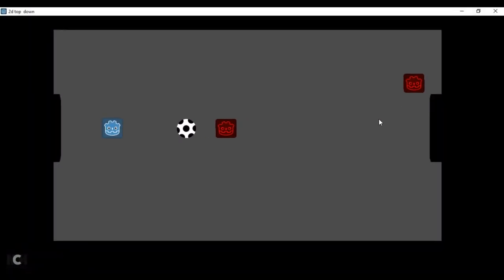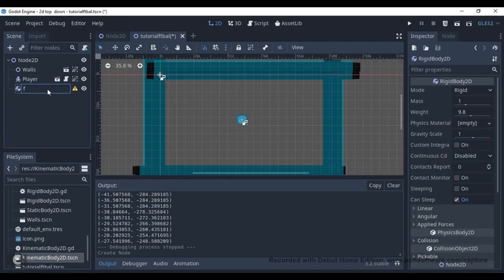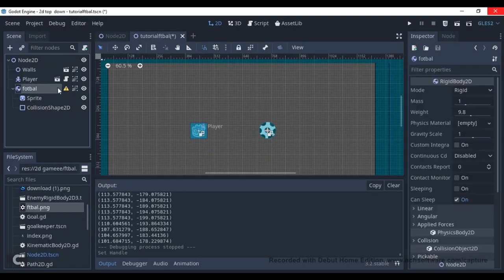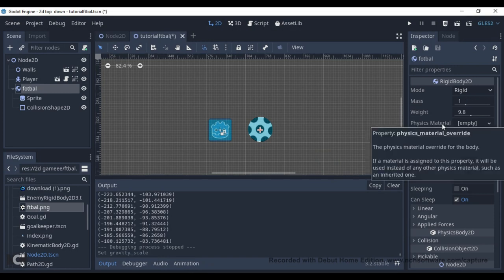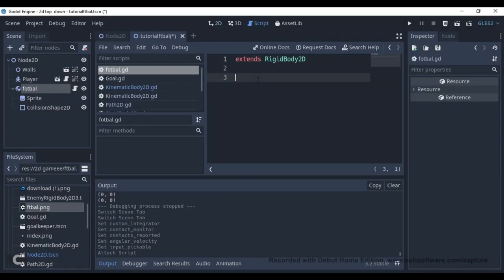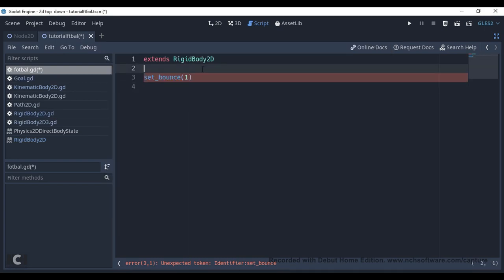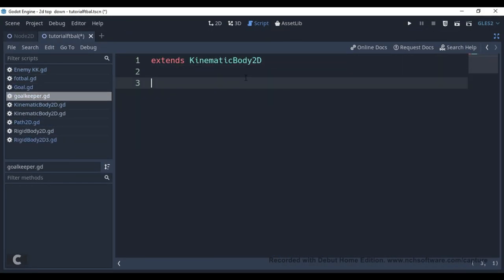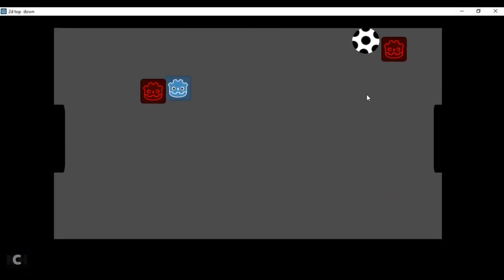Godot - 2D Soccer Game - Tutorial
How to make a football game in Godot.
1:40 Scripting the ball
3:10 Scripting the opponent AI